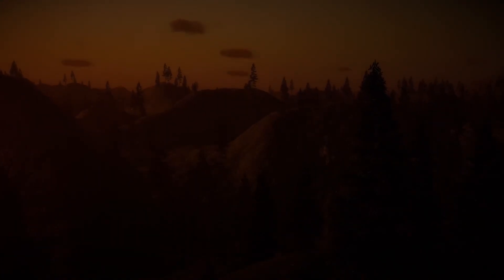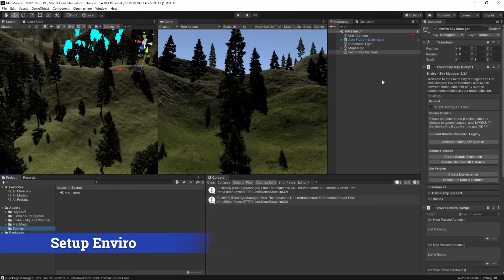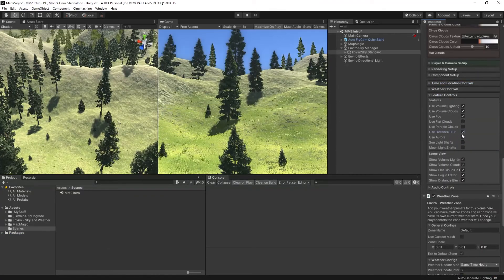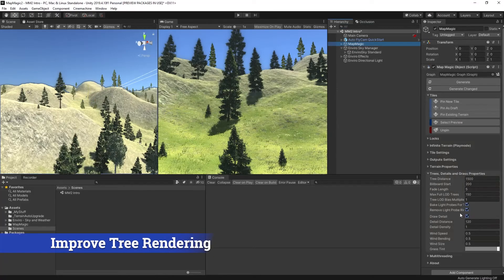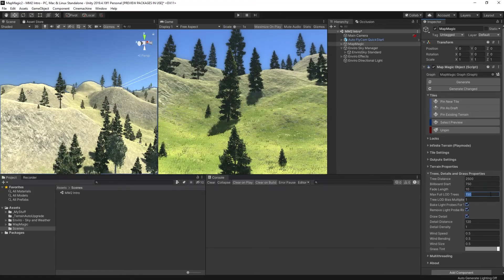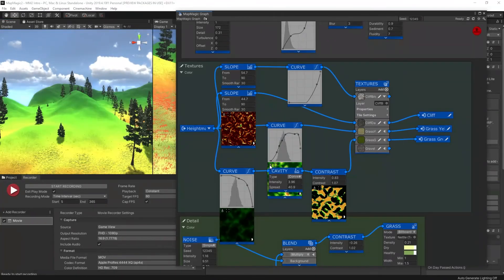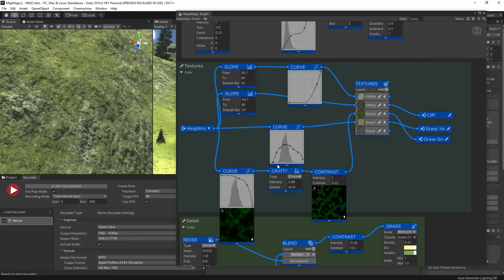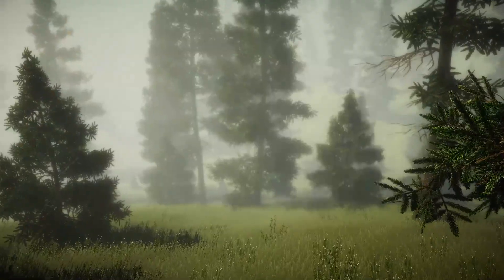Speed build - Adding Enviro Sky and Weather | MapMagic2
In this video I add Enviro Sky and Weather to the endless terrain we created in the last two videos (linked below). I've sped up the video by around 3x and explained what's going on. It's more about the process than the detail since detail changes for each terrain. But you can always pause/slow the vid if you want to see the detail.

The first video covered the creation of an endless terrain with textures and grass using the free MapMagic2 the second video added trees and objects using the (not free) MapMagic2

00:00 Intro
00:19 Setting up Enviro
00:35 Configuring Enviro
01:05 Improve tree rendering
01:39 Improve texturing
02:16 Final playthrough